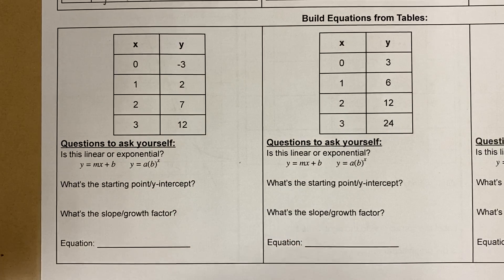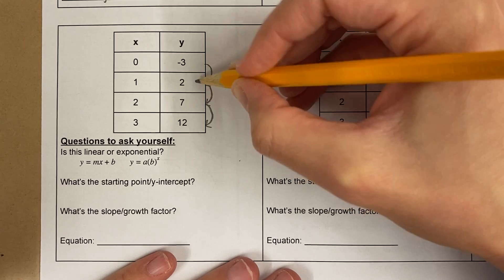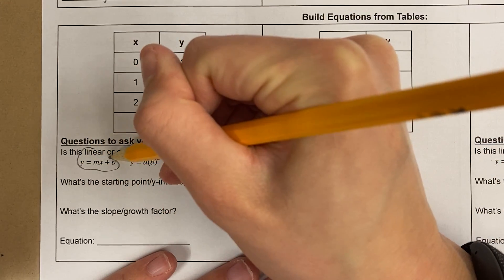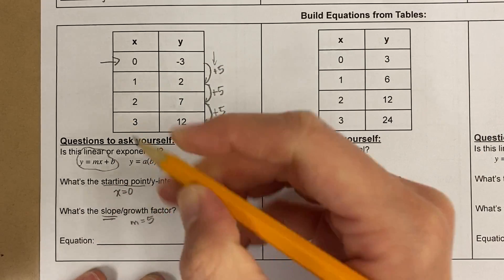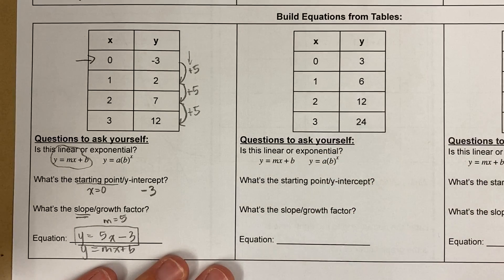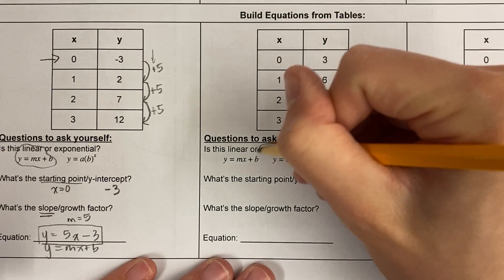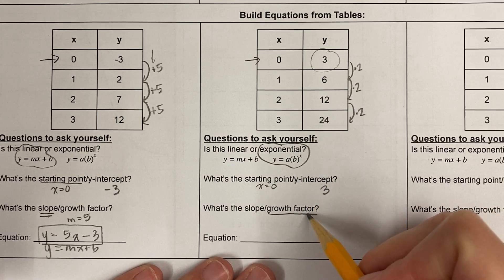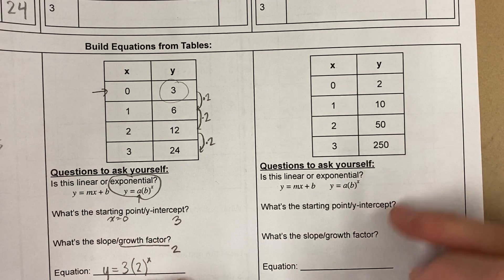4 09 Video #2